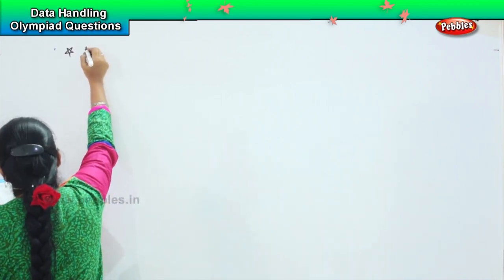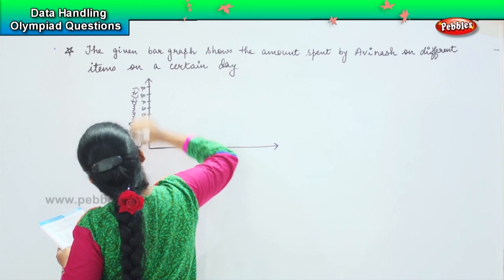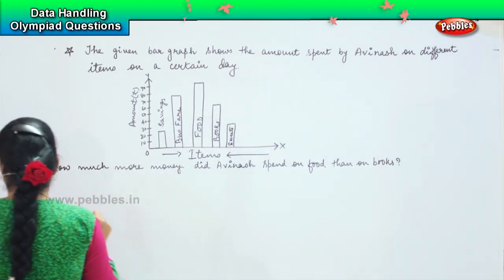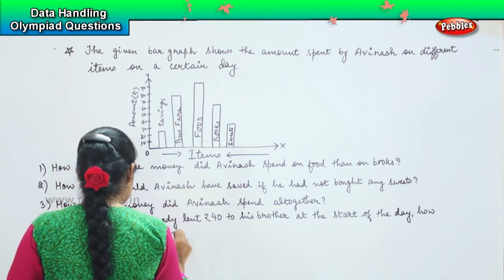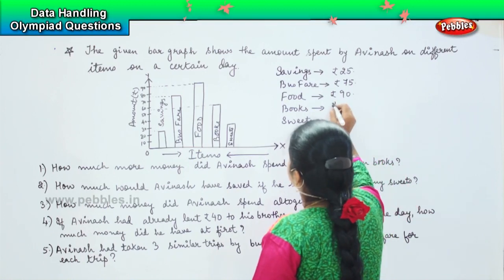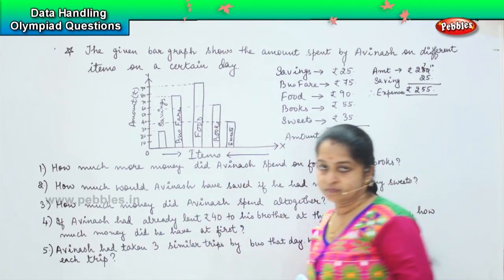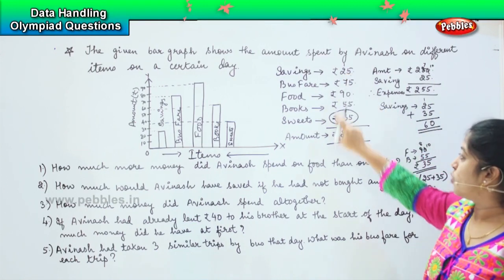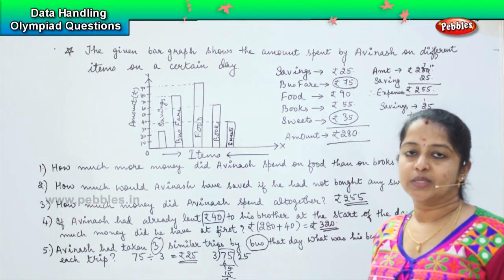4th Std Maths Olympiad | Data Handling | Olympiad questions - 3 | Olympiad Mathematics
4th Std Maths Olympiad | Data Handling | Olympiad questions - 3 | Olympiad Mathematics

CBSE Maths